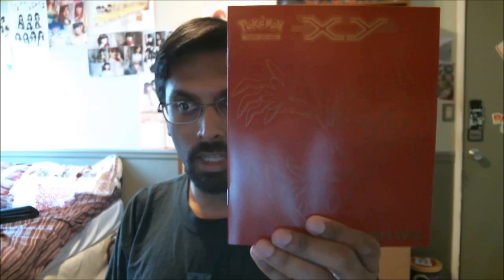Pokemon XY Elite Trainer Box Unboxing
A little different than my normal unboxing. Forgive the low quality of the overall production. I'm still playing around with programs and ideas. That being said, I was really excited to get this box so I figured why not do an unboxing with it?

I unboxed the Pokemon XY Elite Trainer Box AND 3 Flashfire booster packs. Enjoy!

As a note, the songs in the videos DO NOT belong to me, nor do the logos at the beginning.

1. Rocket Game Corner (FireRed/LeafGreen OST)
2. Battle! (Ho-Oh) (HeartGold/SoulSilver OST)
3. Lilycove City (Ruby/Sapphire OST)
4. Steven Stone (Ruby/Sapphire OST)
5. Battle! (Champion) (Diamond/Pearl OST)
6. Nimbasa City (Black/White OST)
7. Icirrus City (Black/White OST)
8. Battle! (Ghetsis) (Black/White OST)
9. Join Avenue (Black 2/ White 2 OST)
10. Battle! (Lysandre) (X/Y OST)